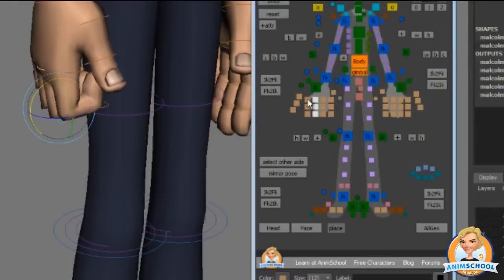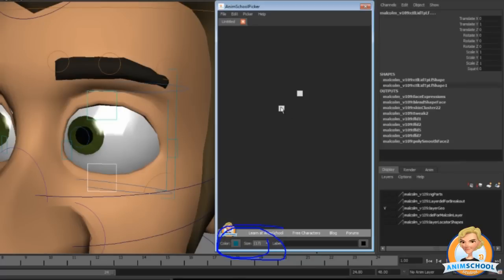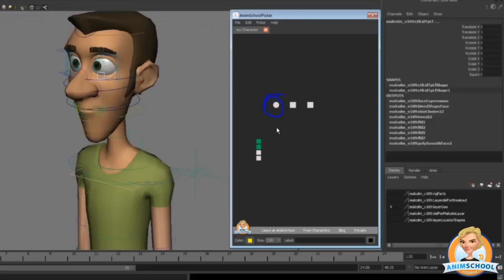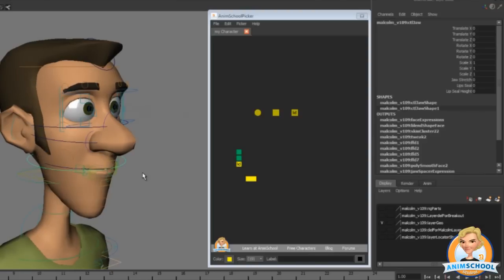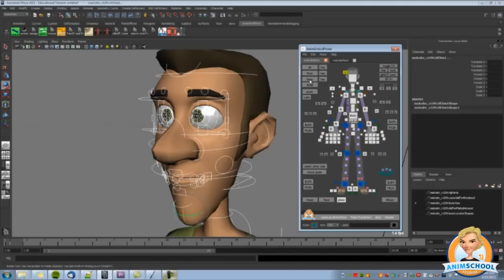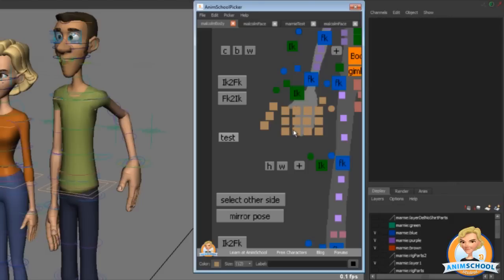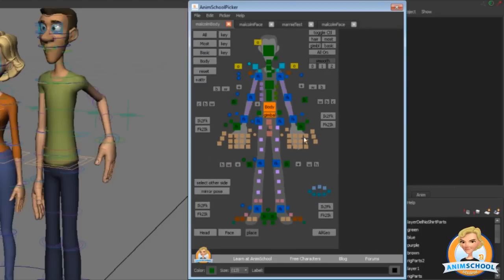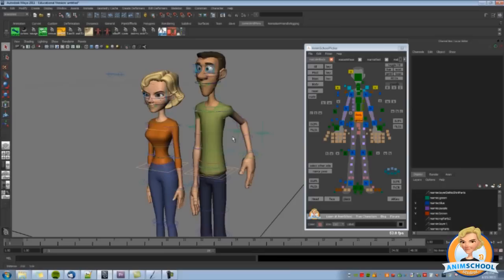Introduction To AnimSchool Picker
Orem, UT  United States - April 17, 2013 -- Animschool announces today the release of the new AnimSchool Picker.

This is a new plug-in that incorporates all the capabilities from film studio "picker" GUIs for selecting and controlling 3D characters.

The features are unparalleled, and it's free to the public for most uses. (Some restrictions apply).

AnimSchool Picker is tightly integrated into Maya, highlighting when you make a selection in Maya, as well as picking from the buttons.
Users can zoom and pan using standard Maya navigation hotkeys.

Authoring a picker is very easy. Make single or multiple object buttons--even vertices. Make script/command buttons. Move buttons or groups of buttons with the control key. Nudge buttons precisely with the arrow keys. Arrange and distribute buttons horizontally or vertically.

Reuse pickers in an instant by switching it to another character's namespace. AnimSchool Picker automatically changes all buttons and scripts to update to the new character.

The AnimSchool Picker has been released for Maya versions 2011+ PC and 2012+ Mac. Softimage version likely to follow.

The AnimSchool Picker is offered to the public with restrictions similar to the Malcolm rig: free for most uses except in online animation classes in competition with AnimSchool. It can be used by students of traditional in-person schools and even by professionals and studios. (Other restrictions described

"AnimSchool is committed to bringing the best animation tools to our students and sometimes to the 3D animation community as a whole," founder Dave Gallagher said. "We're so excited to offer this to animation pros, students, and enthusiasts all around the world. Even studios can use our new Picker!" (restrictions may apply.)

Now with over 200 students, AnimSchool was founded in 2010 to bring character-focused 3D animation instruction to students all around the world through live online sessions with the very best film professionals.

Isaac Nordlund
AnimSchool